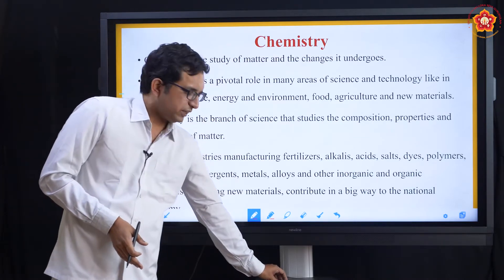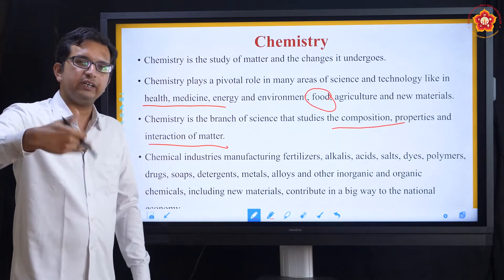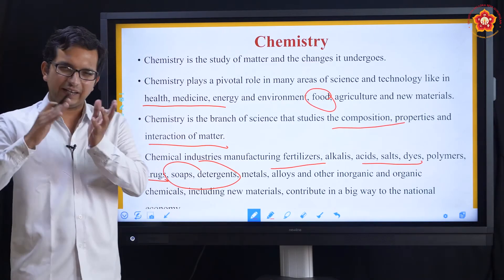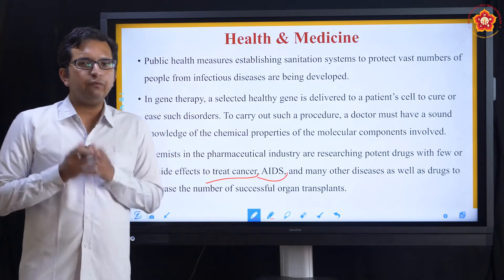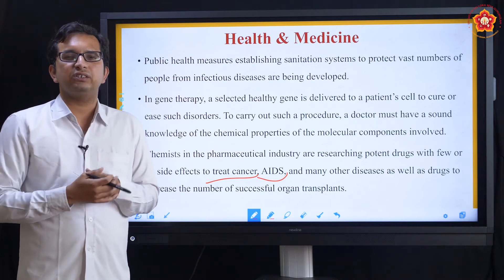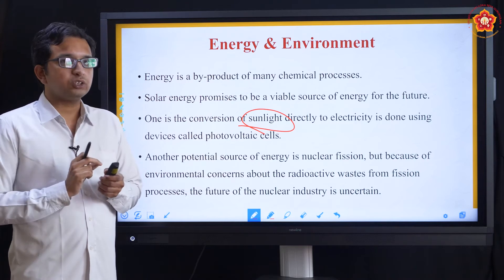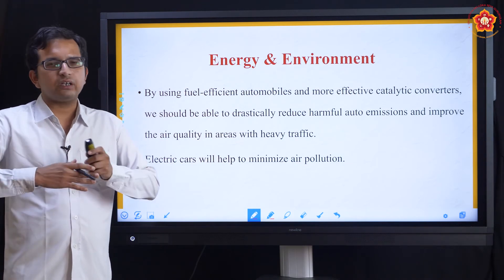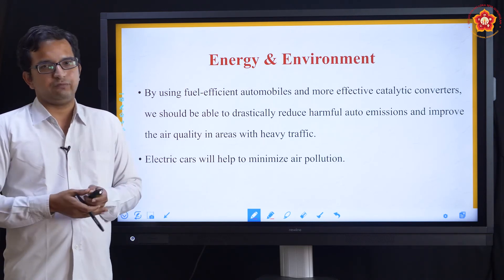Sr. Secondary|NIOS|Chemistry|Atoms, Molecules and Chemical Arithmetic|Sri Sai Prasad|Part 1 of 12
Lesson ID: 1143
Grade: Senior Secondary
Subject: Chemistry
Syllabus:  NIOS (National Institute of Open School)
Chapter Name:  Atoms, Molecules and Chemical Arithmetic
Topic Name: Introduction
Part 1 of 12

0:00 Introduction about our Institution
0:25 Commencement of Lesson
2:33 Chemistry ( Introduction )
6:07 Scope of Chemistry
6:47 Health & Medicine
9:48 Energy & Environment
14:07 Materials & Technology
15:41 Food & Agriculture